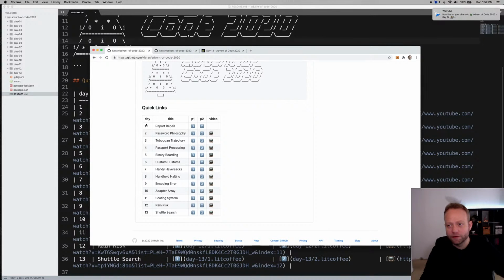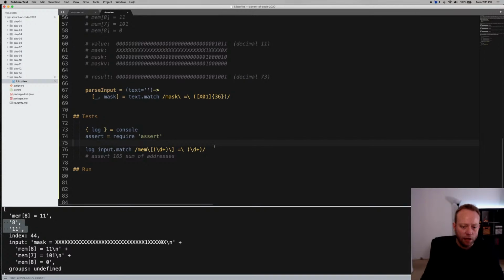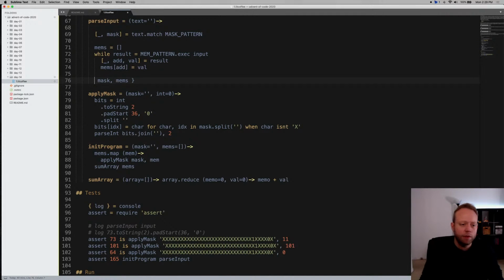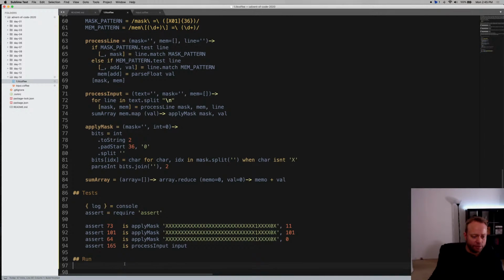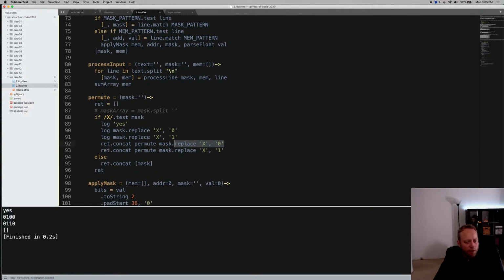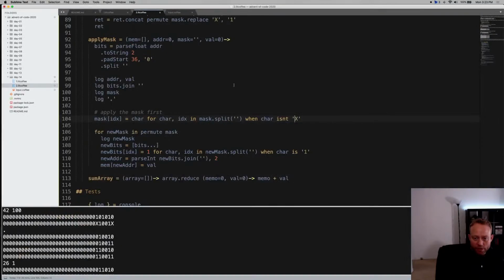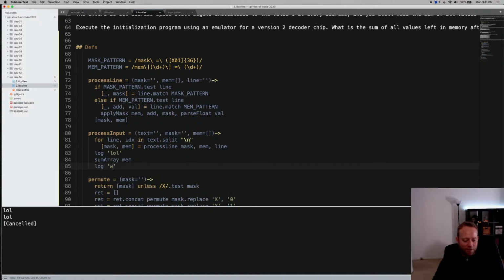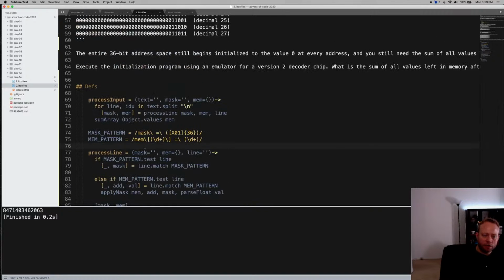🎄 Advent of Code 2020 - Day 14 👨🏼‍💻